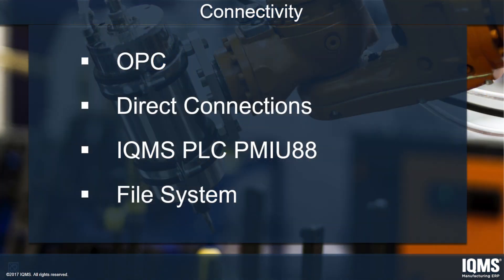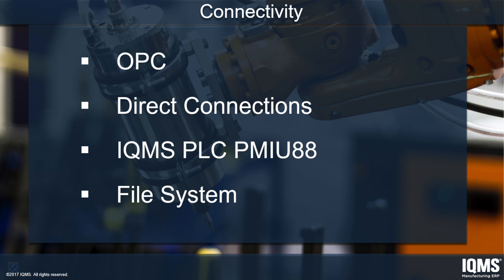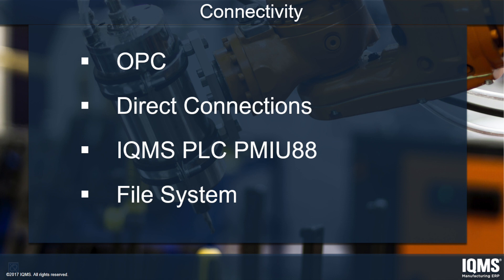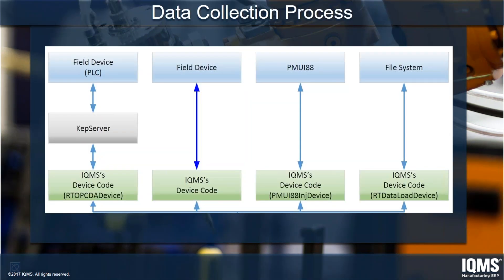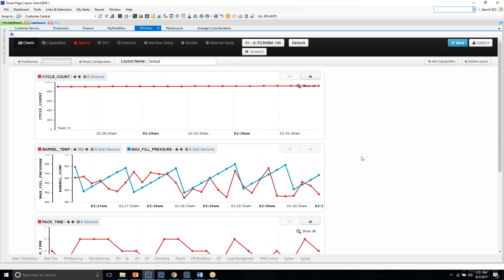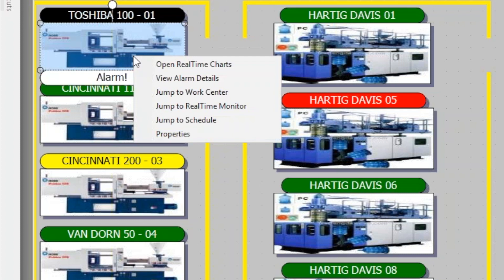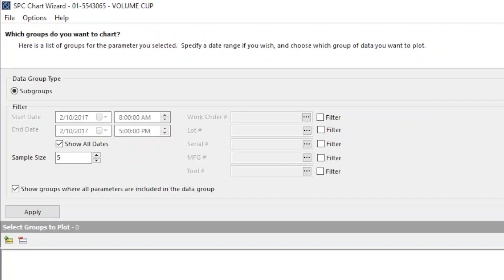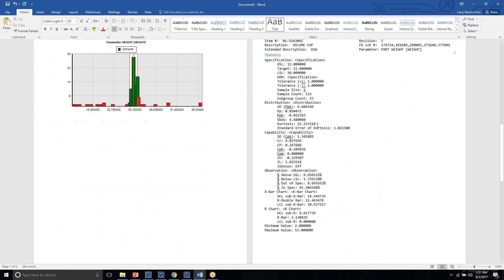IQMS Product Demo: RealTime Process Monitoring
IQMS was acquired by Dassault Systèmes® in December 2018 and has been rebranded as DELMIAWorks, part of the 3DEXPERIENCE® Works design to manufacturing software portfolio for mid-market manufacturers.